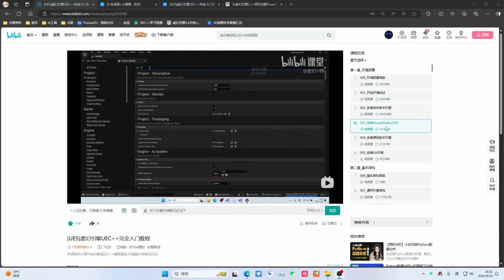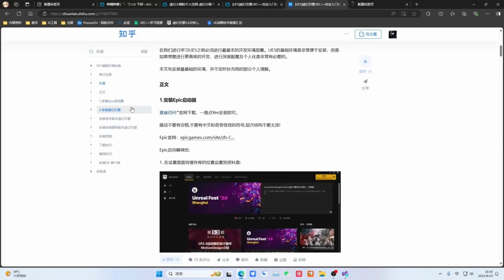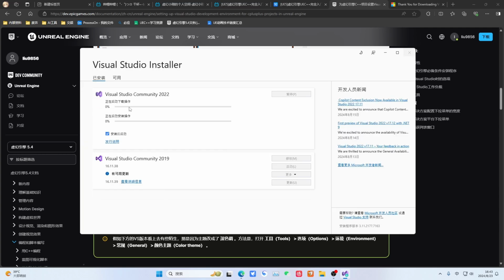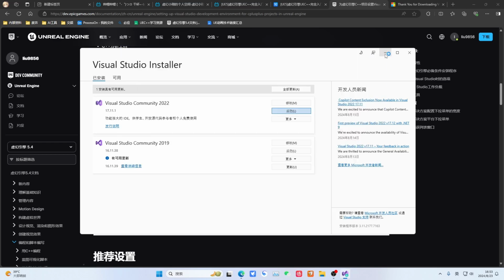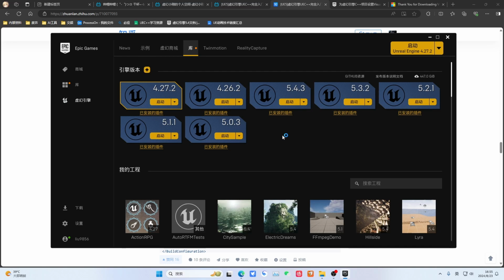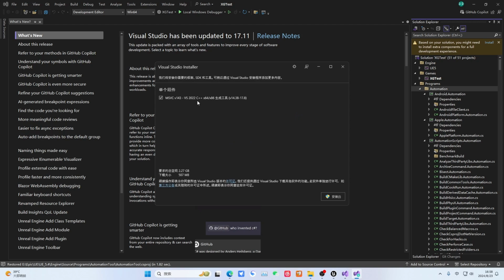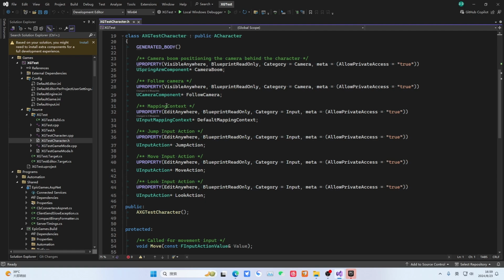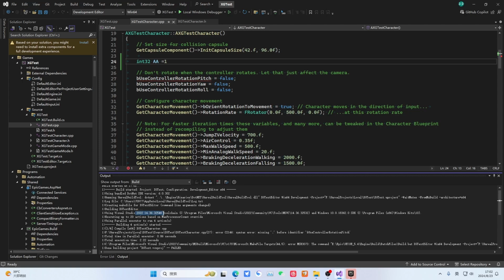UEC++ From Basics to Advanced | M01-003: Installing Visual Studio 2022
This re-recorded lesson focuses specifically on installing Visual Studio 2022 Community Edition for Unreal Engine C++ development. The instructor demonstrates uninstalling any existing VS version, downloading the VS 2022 installer, and selecting the necessary workloads: Desktop development with C++ and Game development with C++.

A critical step is installing the MSVC v143 build tools (version 14.36) alongside the Windows 10 SDK (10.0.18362) — the specific toolchain required for UE 5.4.3 source code compilation. We also cover installing the English language pack and configuring VS settings.

Finally, we verify the installation by creating a C++ UE project and confirming the correct compiler version in the build configuration.